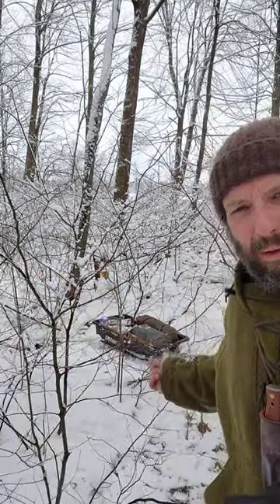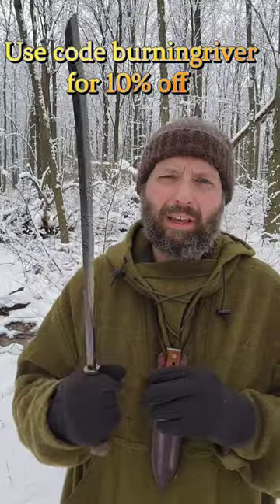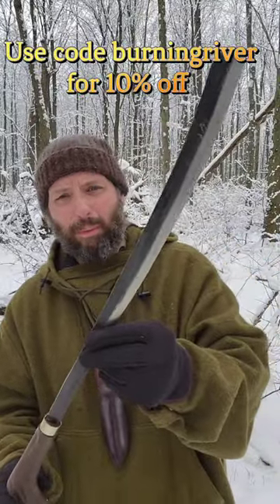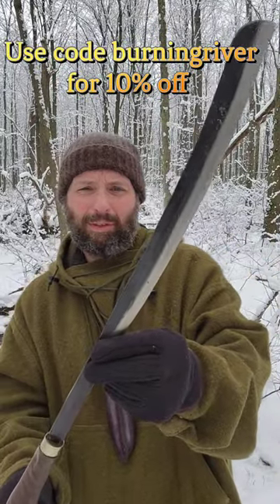Bodark Tool Brush Parang XL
Do you carry a large Chopper in the Winter? Blazing a trail for my sled requires the proper tool. The Brush Parang XL from Bodark Tool is the perfect tool to blaze a trail. Yep, you probably need one